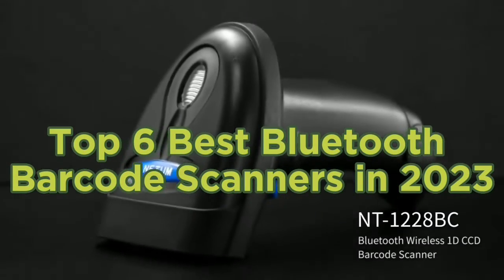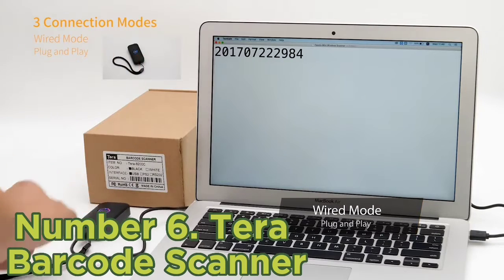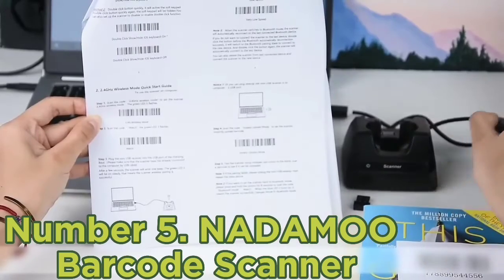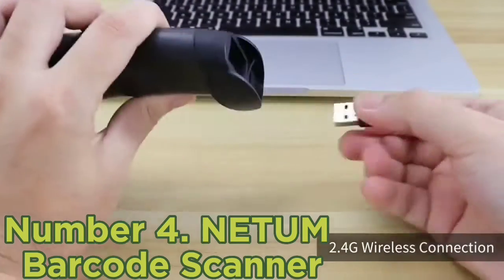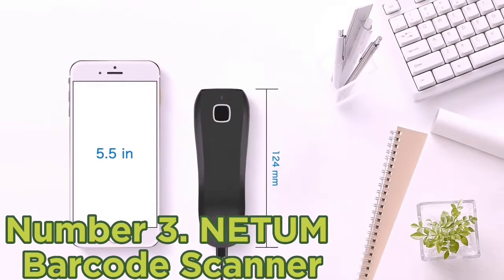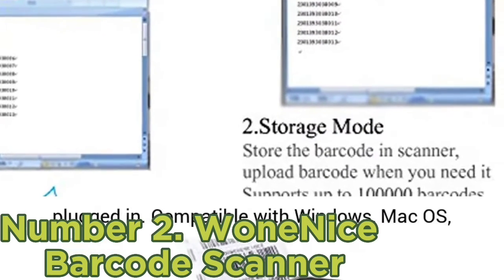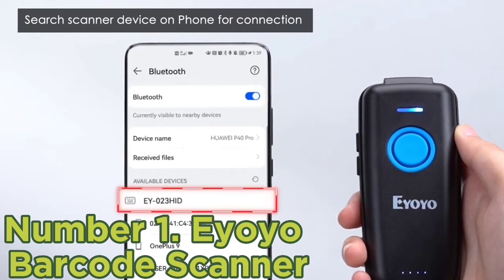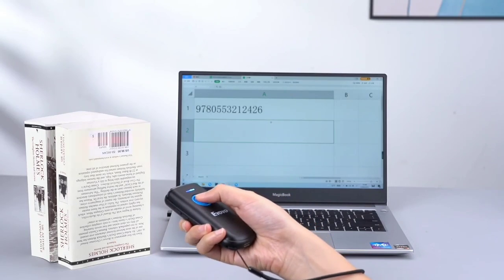Top 6 Best Bluetooth Barcode Scanners in 2023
➜ Links to the Top 6 Best Bluetooth Barcode Scanners in 2023 we listed in this video:

►Links►
➜ 6- Tera Barcode Scanner-
➜ 5- NADAMOO Barcode Scanner-
➜ 4- NETUM Barcode Scanner-
➜ 3- NETUM Barcode Scanner-
➜ 2- WoneNice Barcode Scanner-
➜ 1- Eyoyo Barcode Scanner-